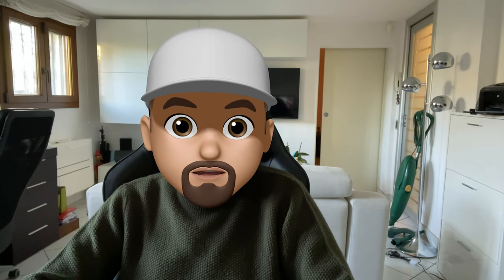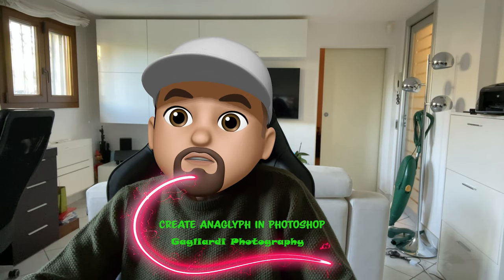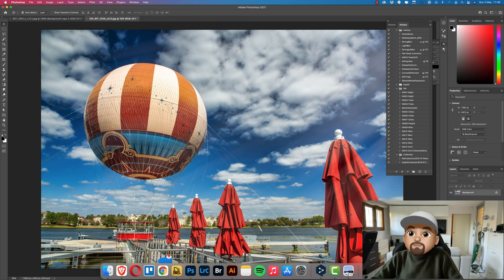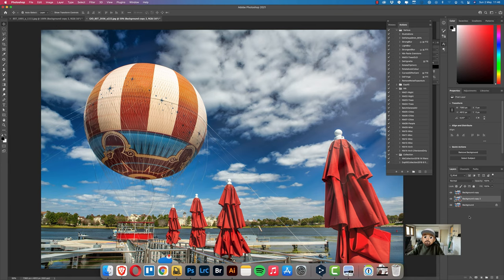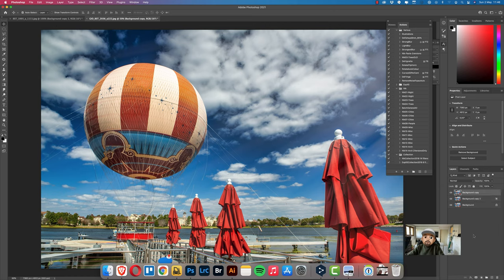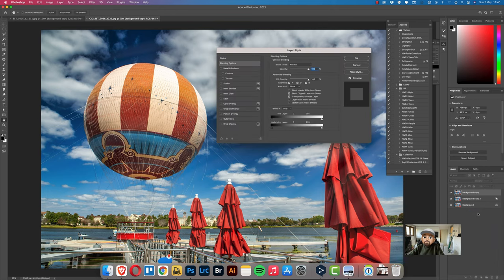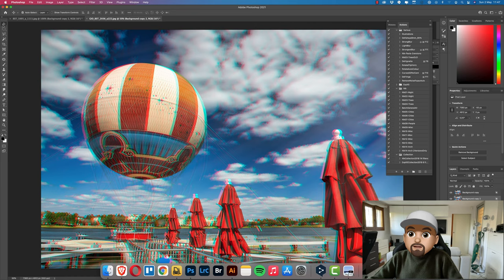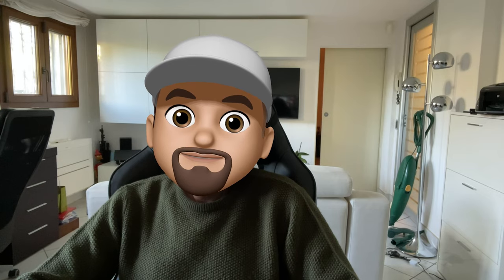How To Create Anaglyph 3D Effect In Photoshop - Photoshop Tutorial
In this Photoshop tutorial we'll learn how to create the Anaglyph 3D effect.

Anaglyph 3D is the stereoscopic 3D effect achieved by means of encoding each eye's image using filters of different (usually chromatically opposite) colors, typically red and cyan. Anaglyph 3D images contain two differently filtered colored images, one for each eye. When viewed through the "color-coded" "anaglyph glasses", each of the two images reaches the eye it's intended for, revealing an integrated stereoscopic image. The visual cortex of the brain fuses this into the perception of a three-dimensional scene or composition.